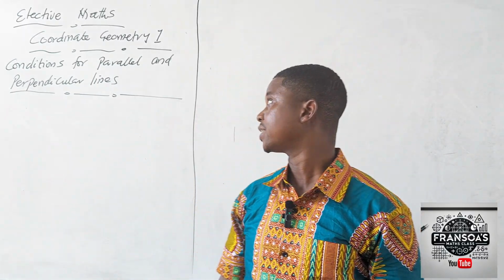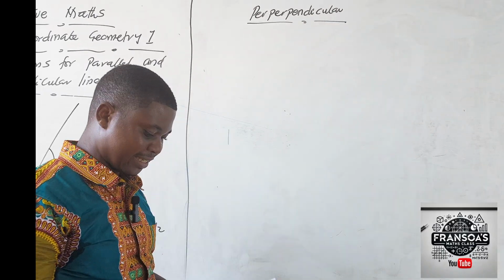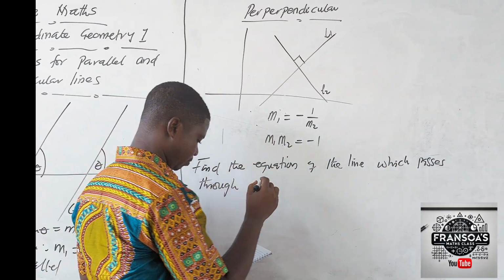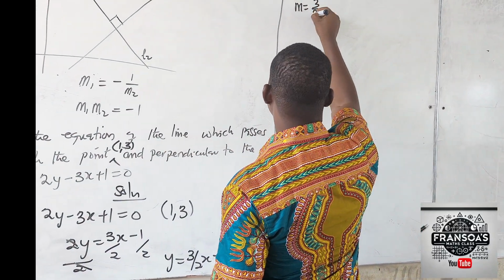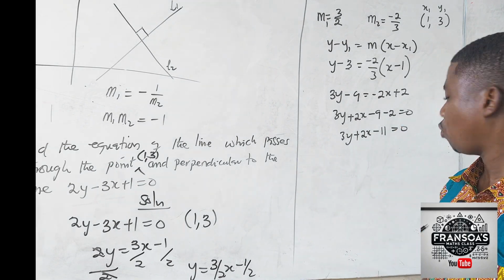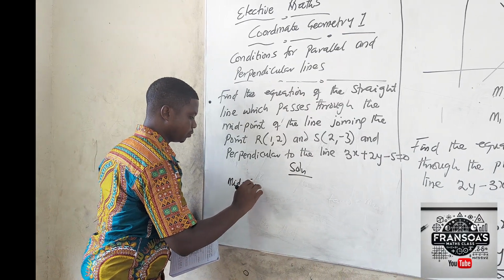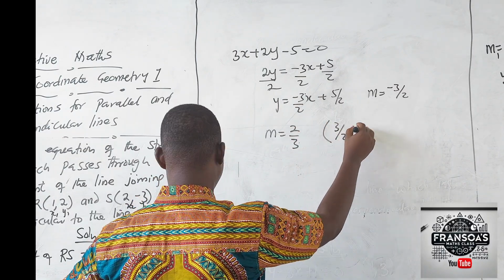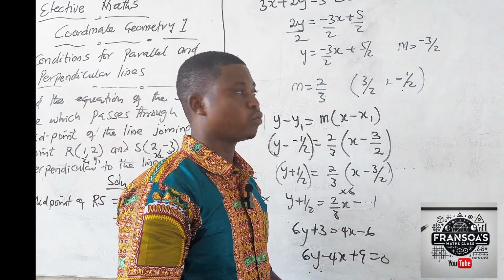MATHEMATICS: COORDINATE GEOMETRY 1 (STRAIGHT LINES): CONDITION FOR PARALLEL AND PERPENDICULAR LINES.